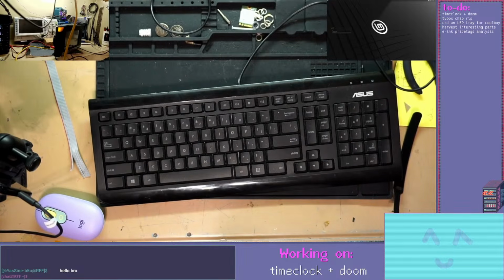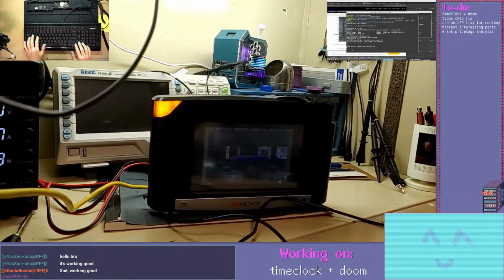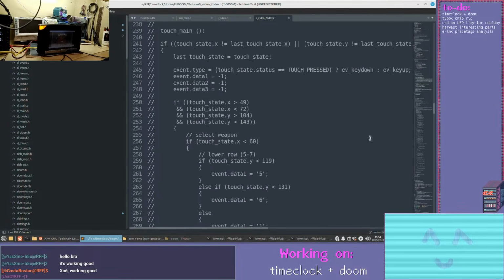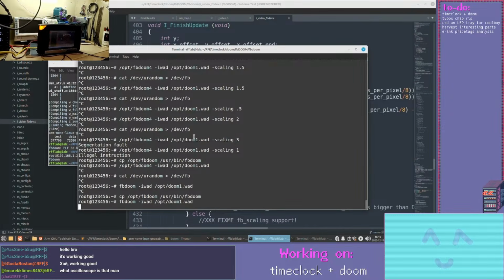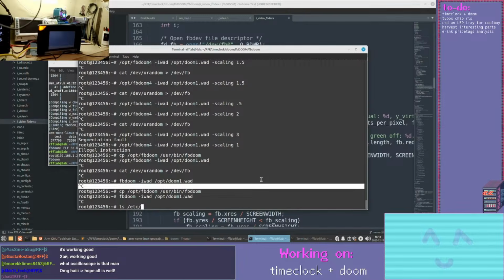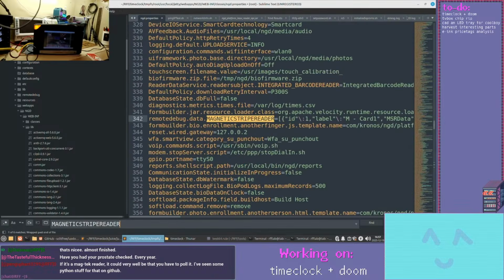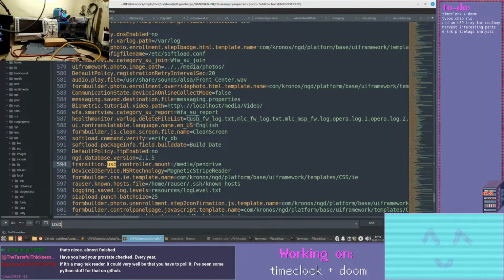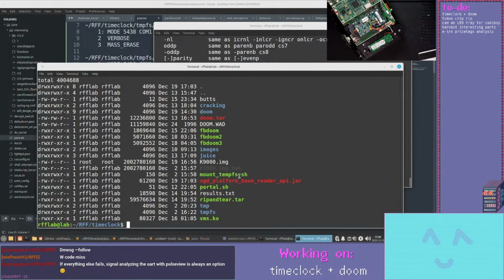Hardware and Software Reverse Engineering - It runs Doom now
join me for some chill working in the lab